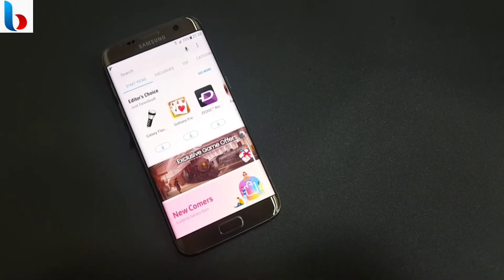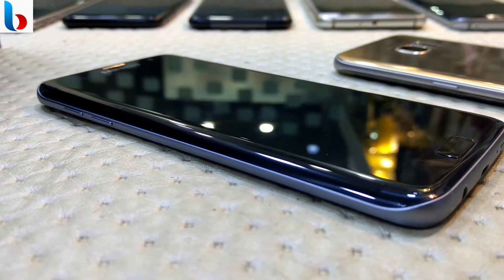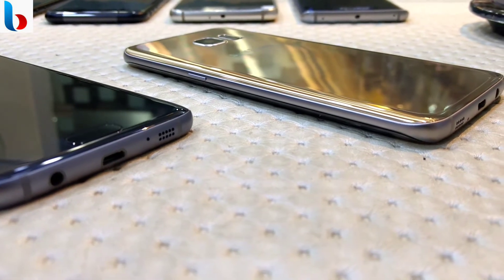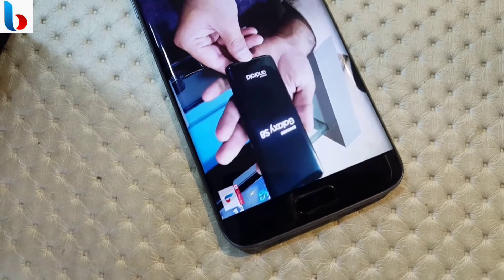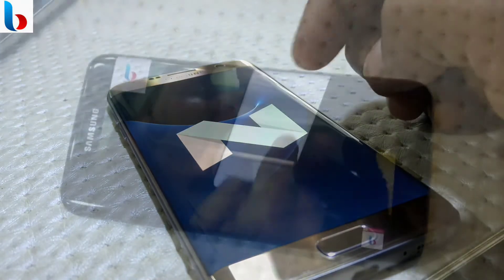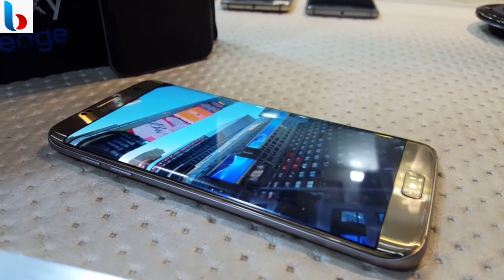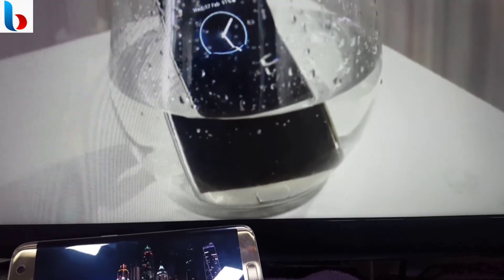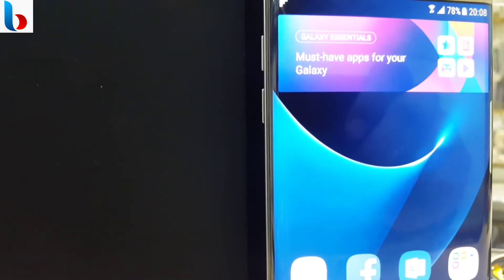Samsung Galaxy S7 Edge Revisited | Is It Still Worth buying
Samsung launched S8 & S8+, So We take a look back at its predecessors, as we revisit the Samsung Galaxy S7 Edge!
Is  It Still Worth Buying...